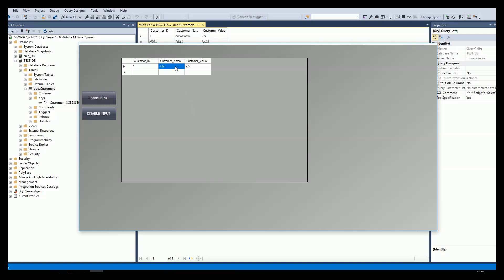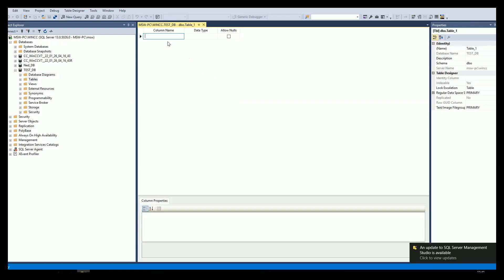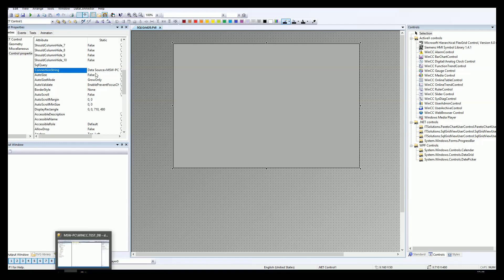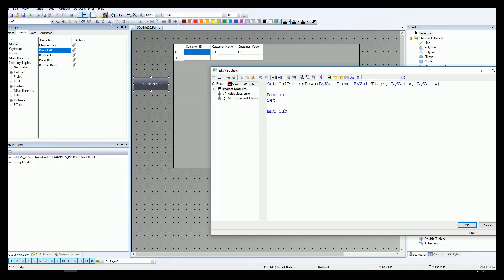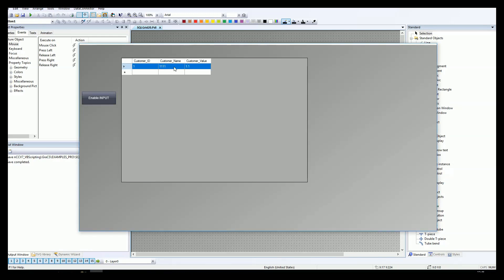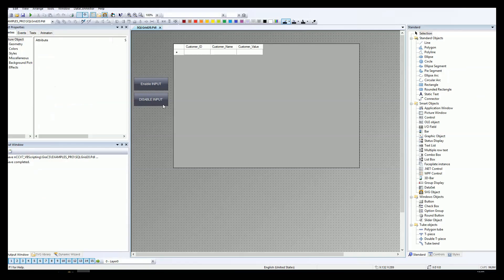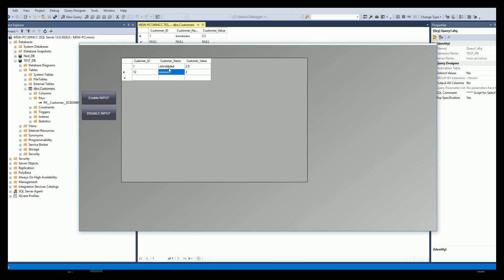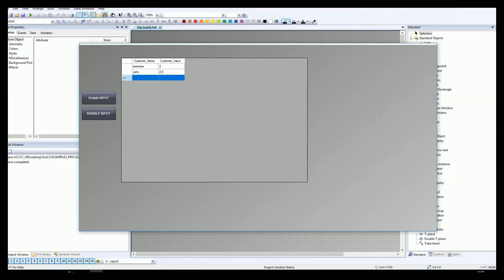WinCC SCADA Programming: SQLGrid2.0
Display data from SQL query on DataGrid in WinCC Runtime, WinCC 7.5. WinCC V7 SCADA Tutorial
This video shows how we are running with our online classes during the WinCC V7 Advanced learning program💪